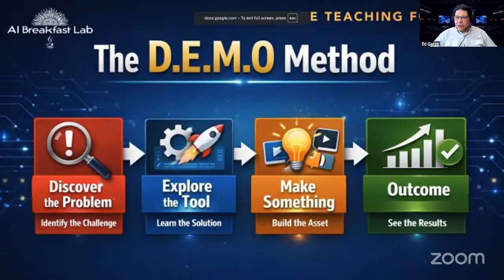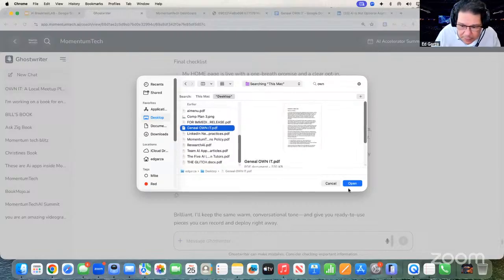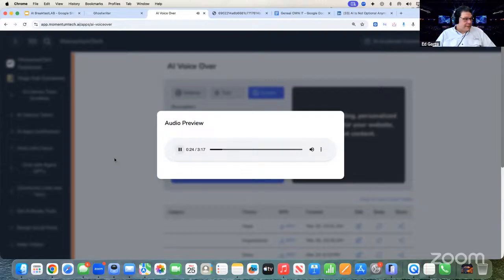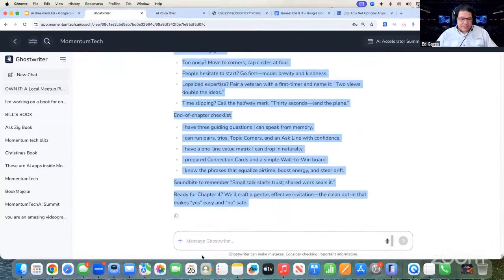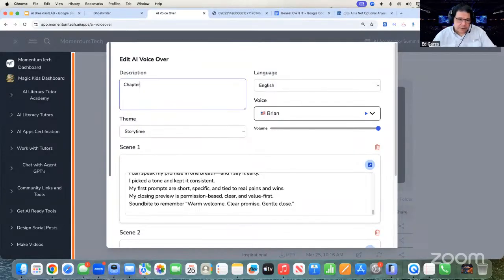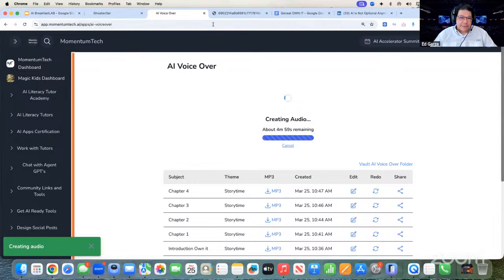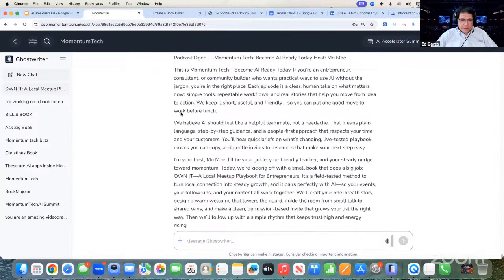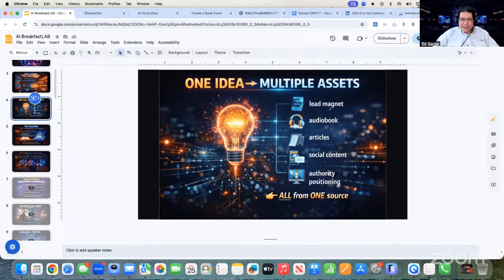AI Breakfast Lab: AI Book Creation: From Idea to Audiobook & Articles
Most people don’t struggle with starting…
they struggle with finishing.

In this AI Breakfast Lab session, we take a book from draft all the way to the finish line using AI.

Not just writing…

We complete the entire process:
• refine and finalize the book
• create the audiobook version
• generate supporting articles and content
• turn one idea into multiple finished assets

This is real execution—not theory.

If you’ve got a book sitting unfinished, ideas you haven’t published, or content you’ve been putting off… this is your blueprint.

AI doesn’t just help you create…
it helps you FINISH.